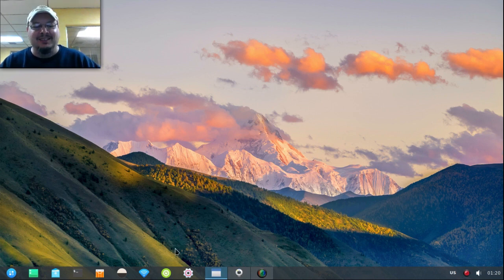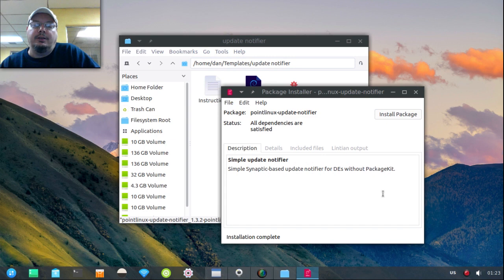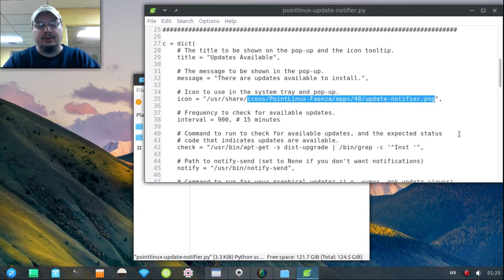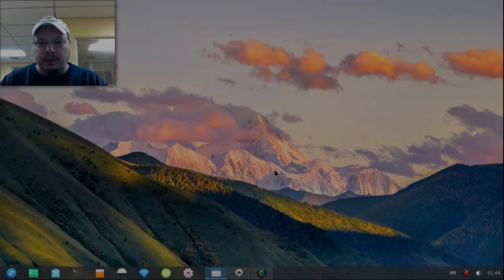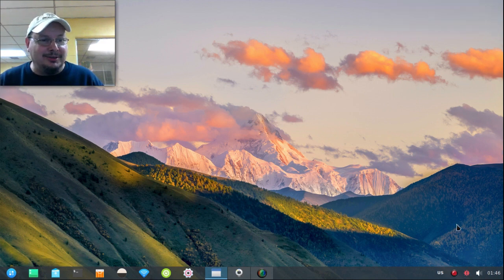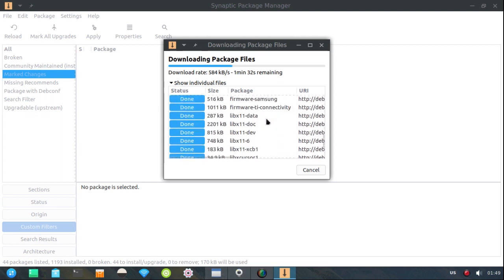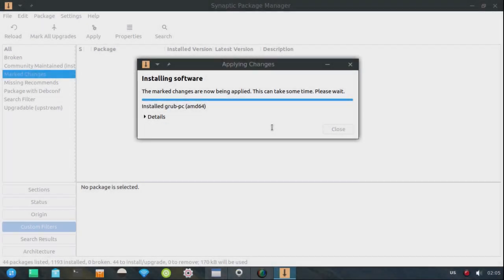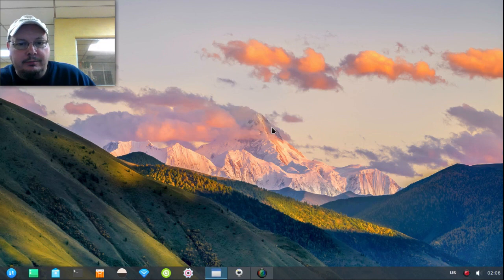MiyoLinux: Overview of the Update Notifier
In this video, I show the installation, configuration, and use of the PointLinux Update Notifier (that is an included option) in Miyo Modern and all MiyoLinux releases.